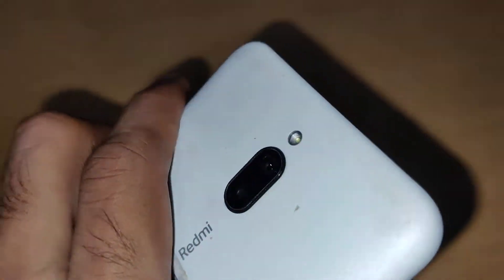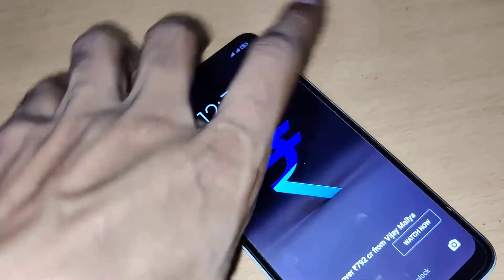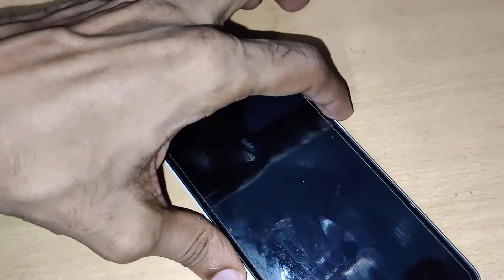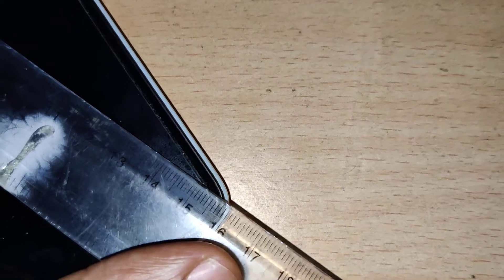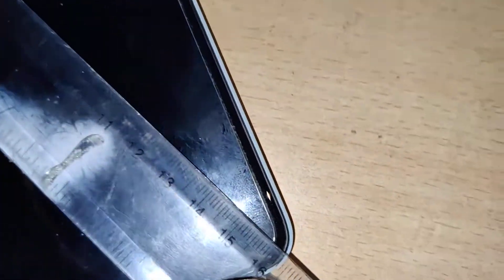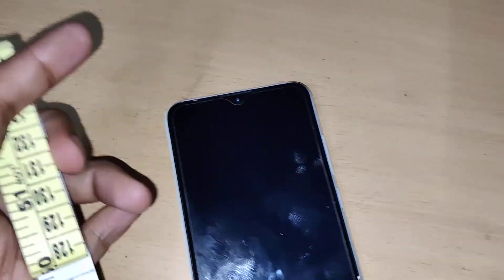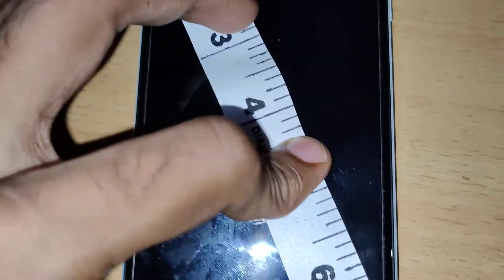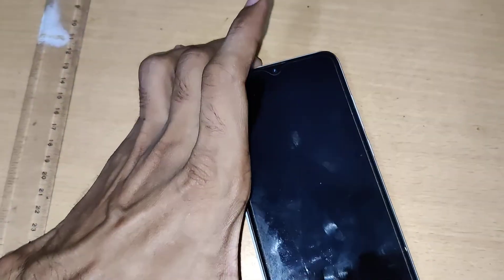How to measure touch screen display size of Redmi phones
Touch screen display size of Redmi phones are measured diagonally.
you must measure the phone screen size in inches between to diagonally opposite corners.